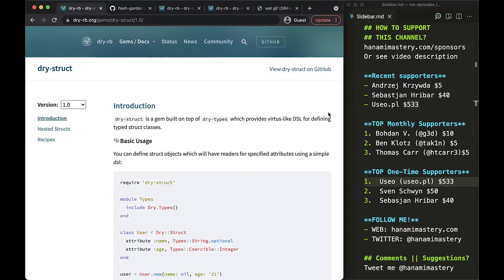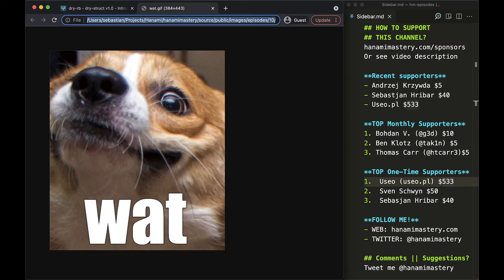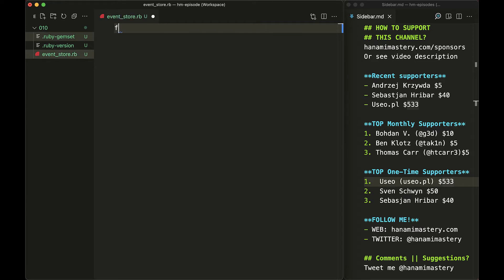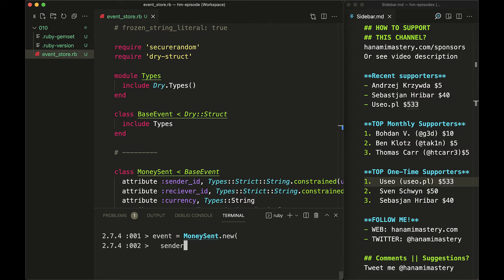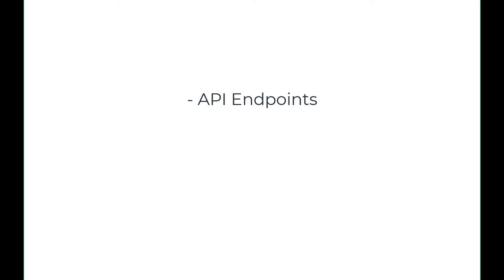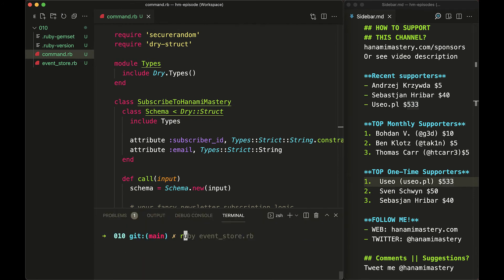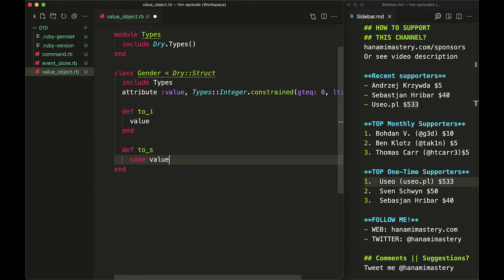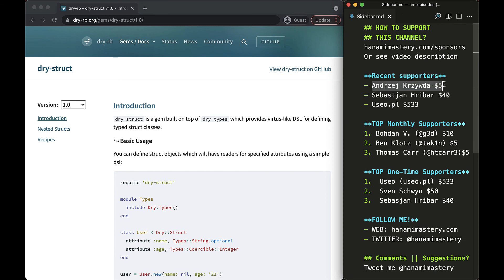3 examples of using Typed Structs in Ruby - DRY-Struct in action! | Hanami Mastery - Episode #010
A struct with a static type checking for all attributes is a pretty useful thing in Ruby and all other languages. Here are 3 examples of useful applications for typed structs using dry-struct.

If you really enjoy my content, you're welcome to support me, this Channel, and the whole HanamiMastery initiative by sponsoring on Github or sending a small donation.

10% of all profits related to this channel I get in any way is directly transferred to support Hanami's development.

10% of all profits related to this channel I get in any way is directly transferred to support Hanami's development.

BTC: 3BSBYzhABCLSynb72VZDM9tvxjzuCqNbd4
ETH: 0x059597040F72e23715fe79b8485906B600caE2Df